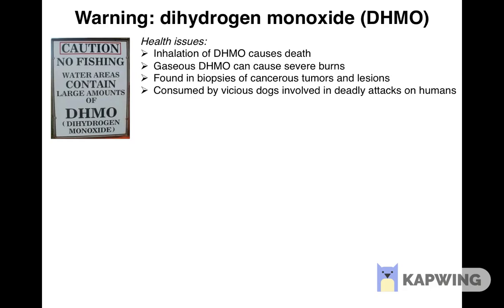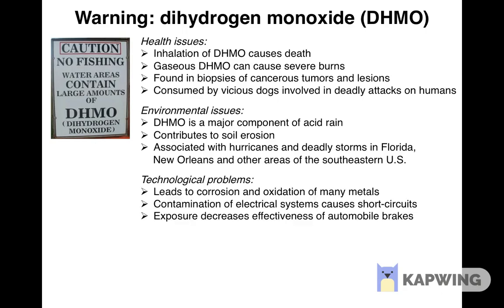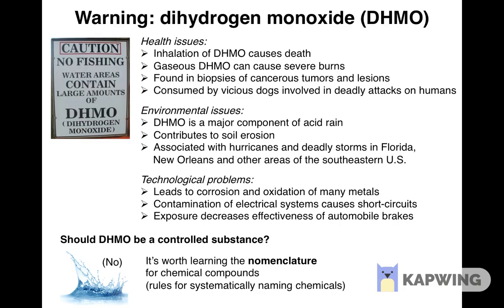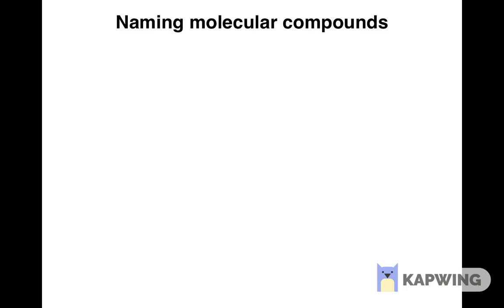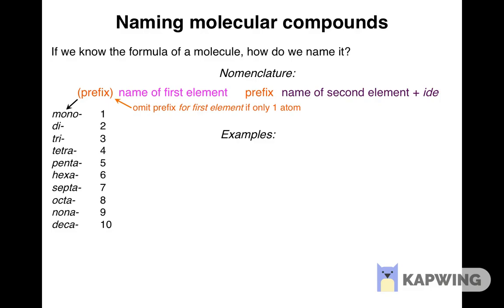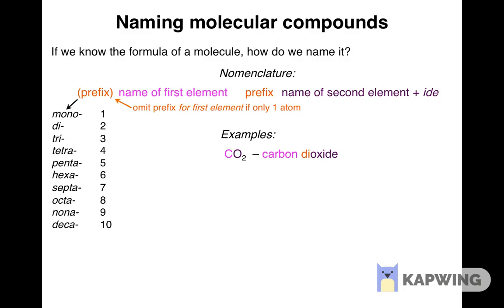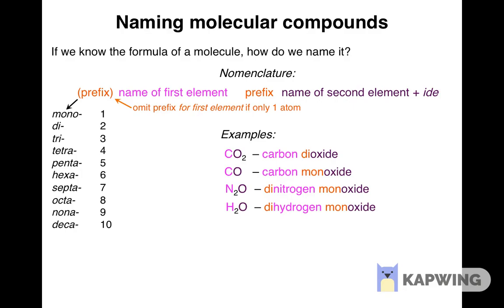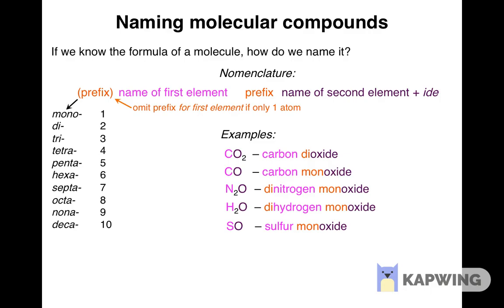Naming Molecular Compounds